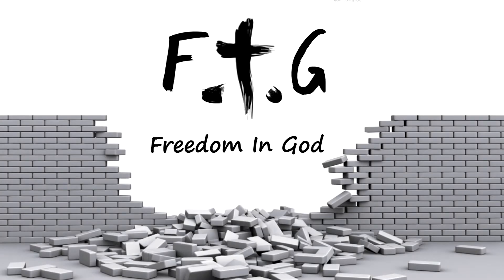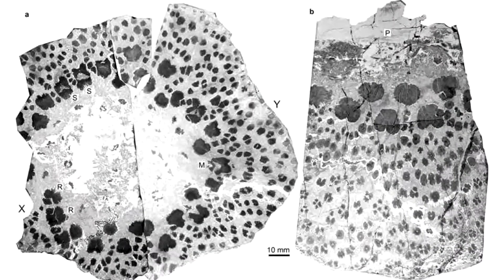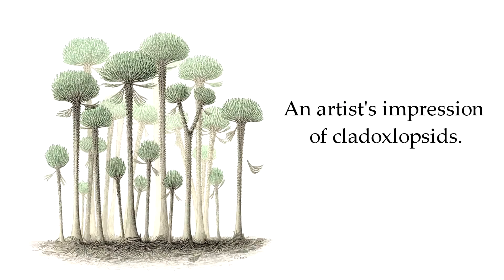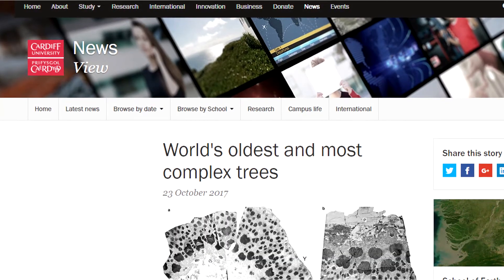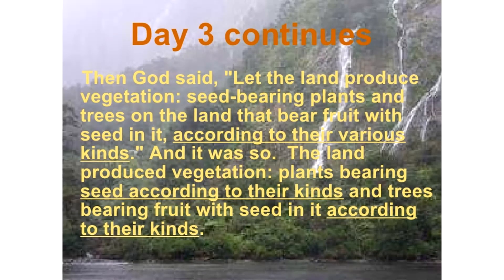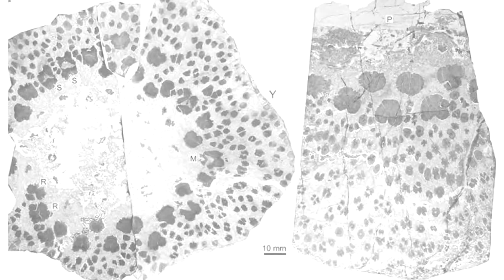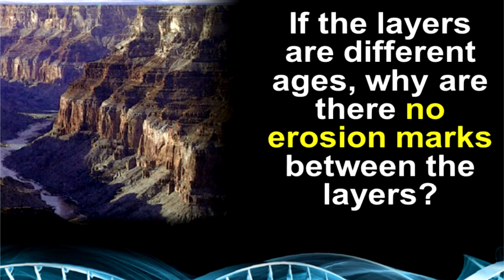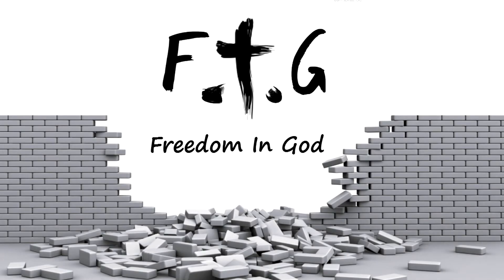Newly Discovered Tree Fossils Supports Creation And The Bible.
Devonian rock layers and the fossils within them supposedly hail from a time long before monkeys, dinosaurs, or modern oak trees evolved. The Darwinian concept of plants and animals gradually gaining complexity over eons of natural selection paints a picture of simple-to-complex development. But do fossils show that? A newly discovered tree fossil from northwest China seems to tell just the opposite tale—that the growth structures in the world’s earliest trees were perhaps even more complicated than in today’s trees.

Inspiration: Hans Zimmer Time / Inception Composer: Hans Zimmer Time Remix: By Ender Güney